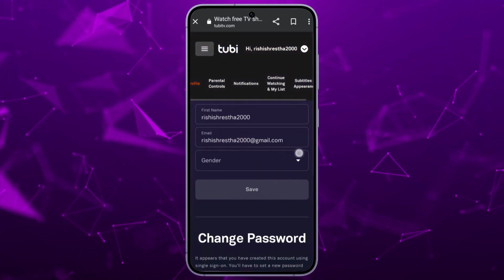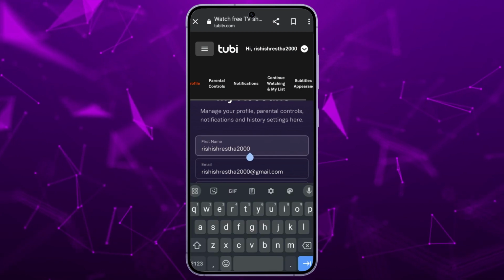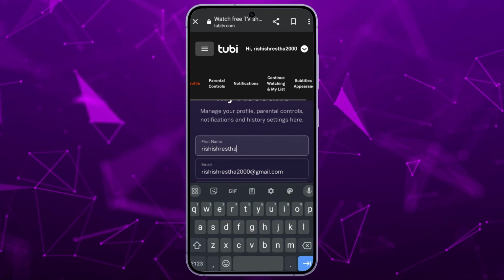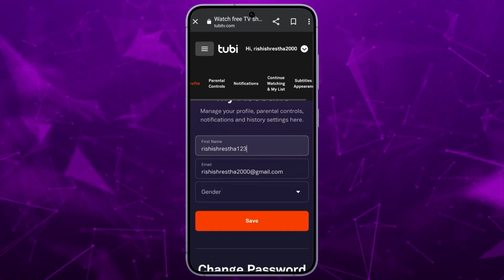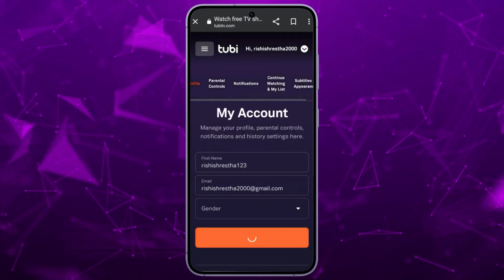How to Change Your Name on Tubi 2024 | Name Edit on Tubi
Discover how to change your name on Tubi in this easy tutorial. Follow these steps to update your profile name quickly and effortlessly. Watch now to personalize your Tubi account!